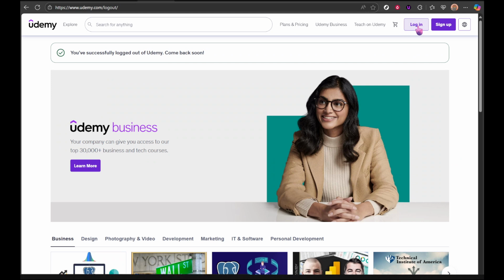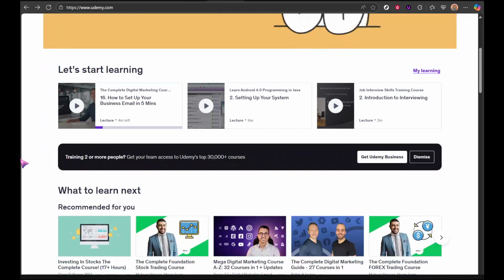How to Contact Instructor on Udemy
Need to reach out to your course teacher? In this quick tutorial, I’ll show you how to contact an instructor on Udemy step by step. Whether you want to ask questions about the course, request clarification, or get extra guidance, Udemy makes it easy to connect with your instructor.

By the end of this video, you’ll know exactly how to:

Find the instructor’s profile on Udemy

Use the “Q&A” or “Message Instructor” option

Send questions directly through the course dashboard

✅ Beginner-friendly guide
✅ Fast way to get help with your Udemy course